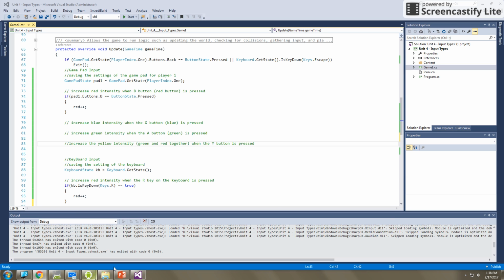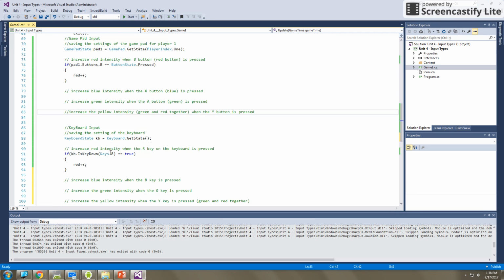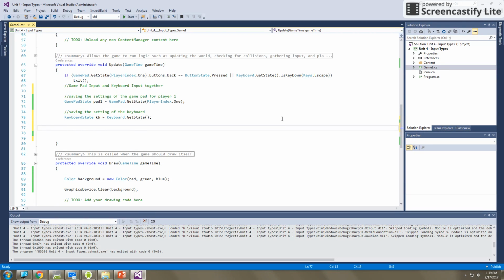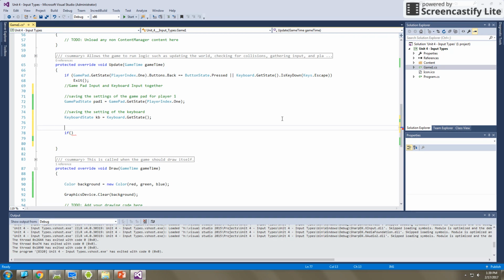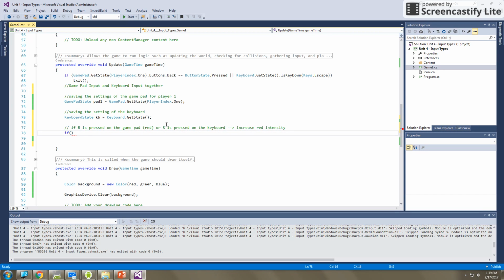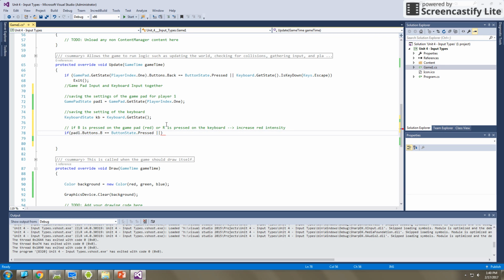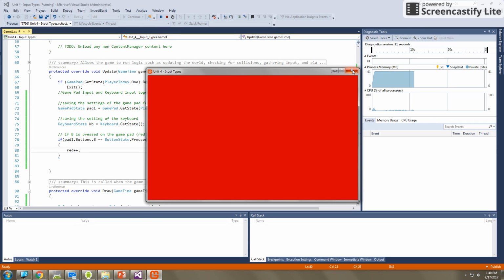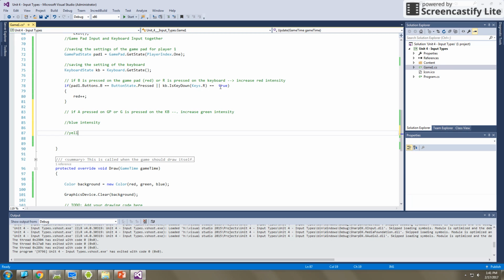Unit 4 - Lesson 2E - Complex Boolean Statements and Input